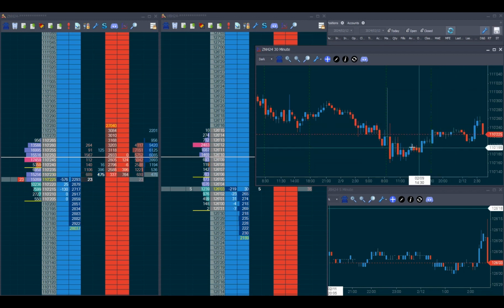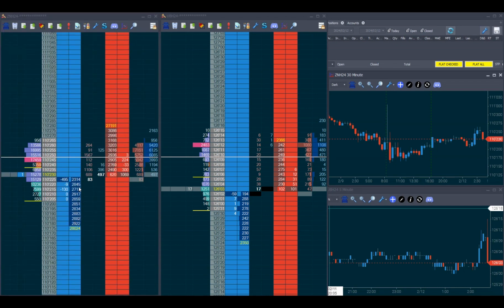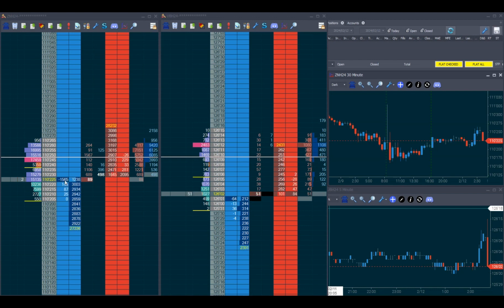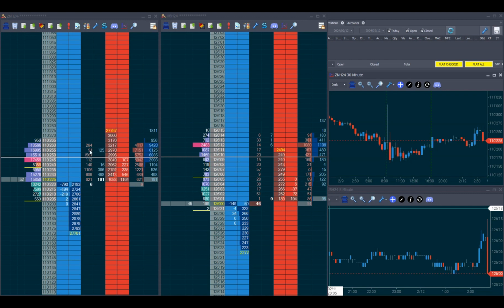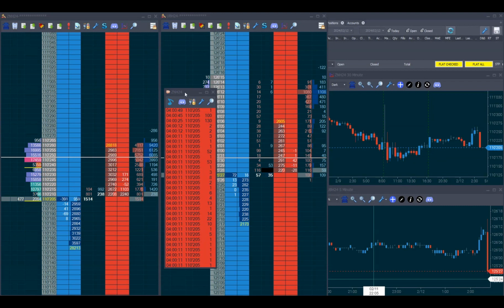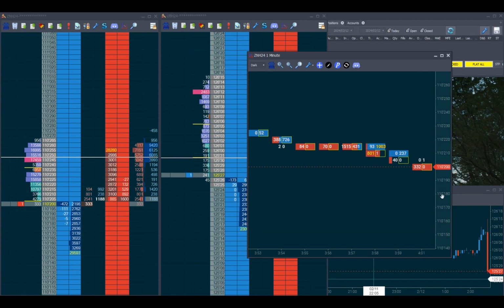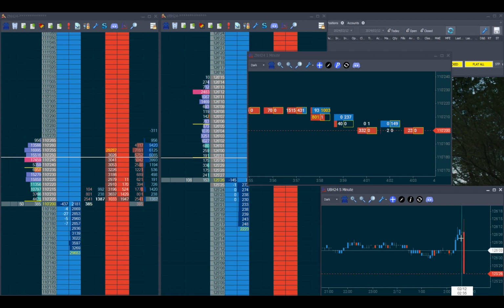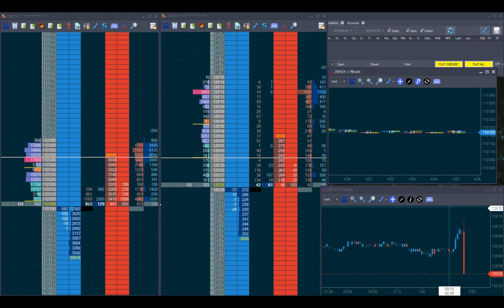Advanced Order Flow Trading Explained